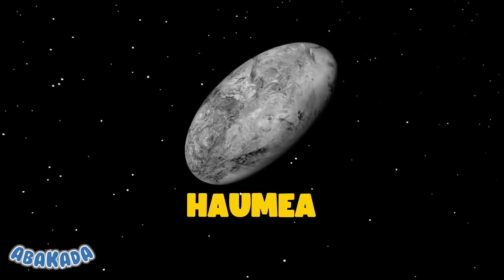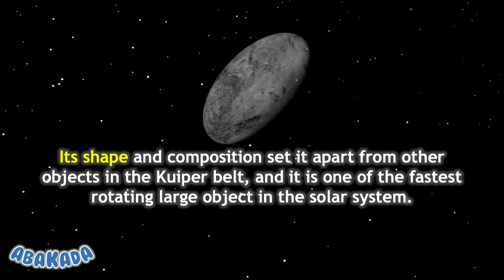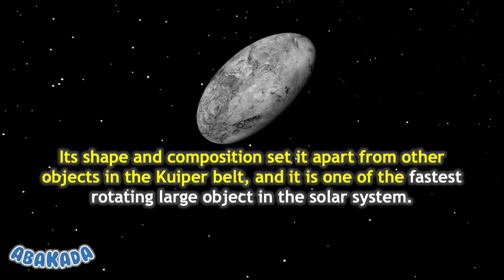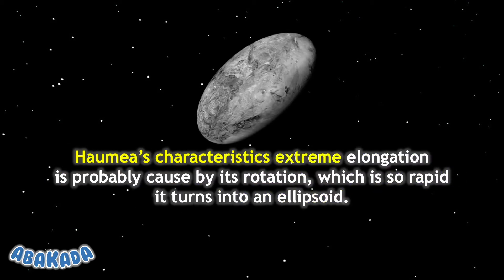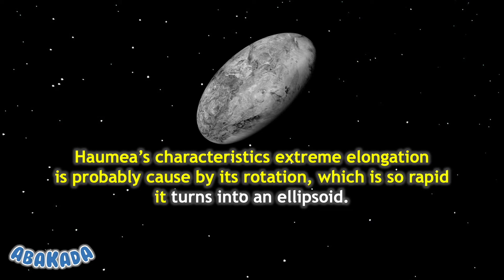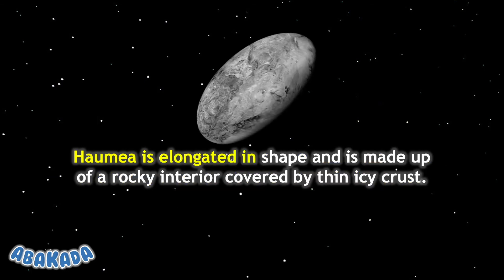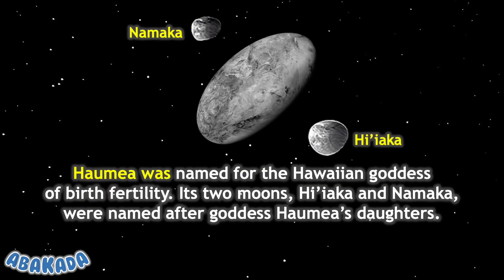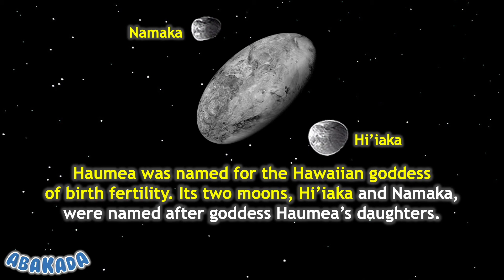Dwarf Planet Haumea | Facts About Dwarf Planet Haumea